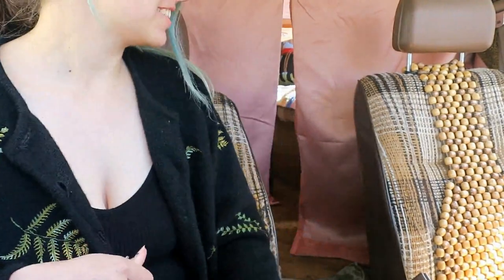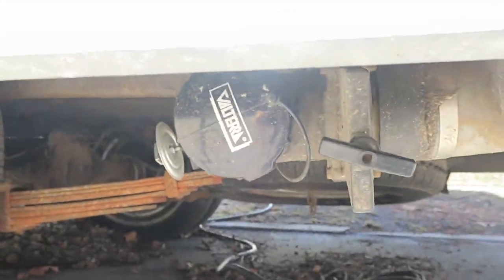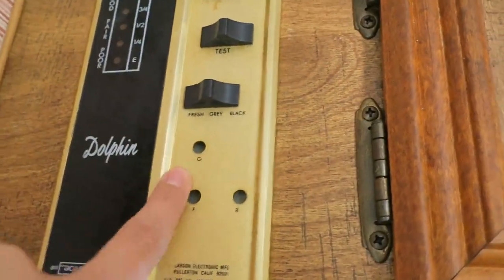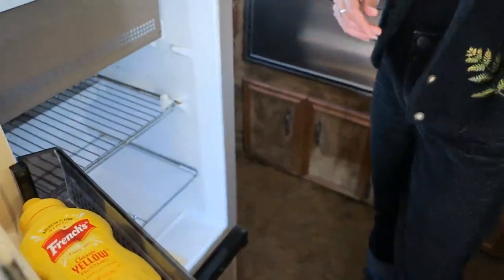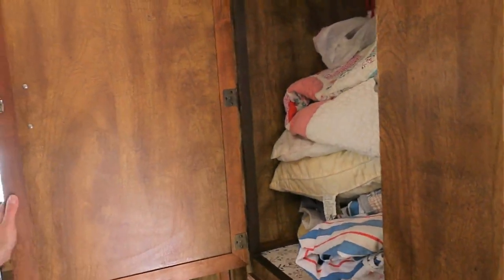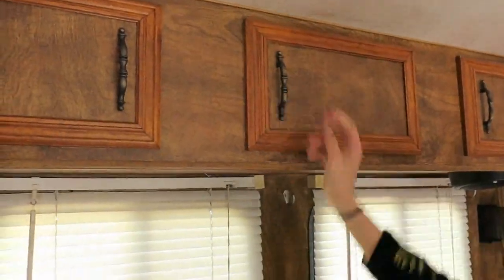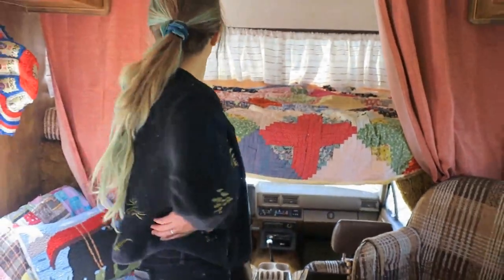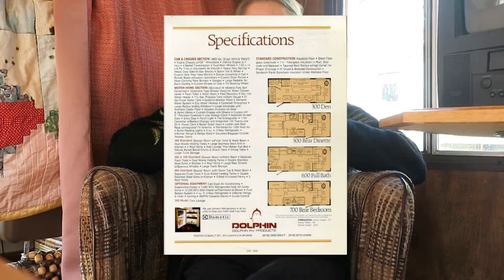1984 Toyota Dolphin Camper Tour - HOT-MUST SEE-ICONIC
Hello everyone! Here to report my editing hasn't gotten much better, so please be patient with me. If it's not super clear in the video, I don't currently live in the camper, but will start in July. While I live here I'll be figuring out my more permanent mobile living situation. There are lots of things between now and then that I plan on fixing up, which I'll document the processes of. For now, here's a very chaotic tour of the 1984 Toyota Dolphin.

THX to my sister Cora for helping me film.